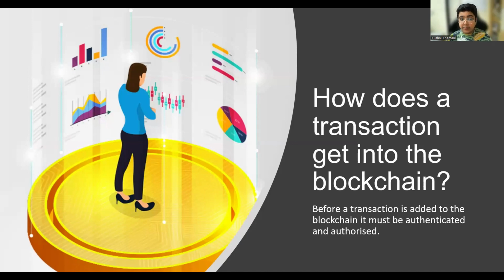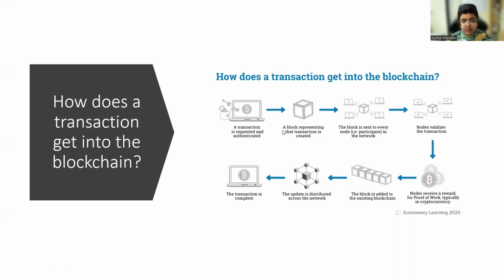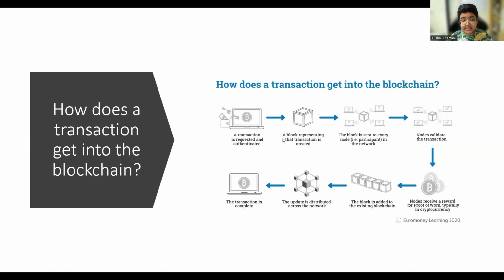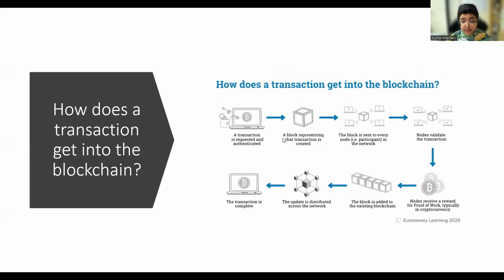How does a transaction get into the blockchain? | Blockchain Explained | Part 2